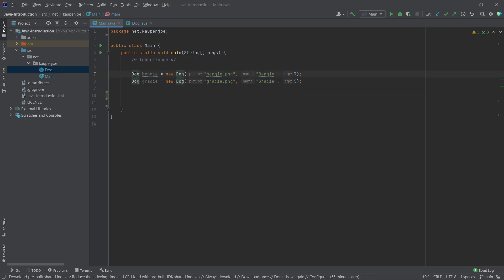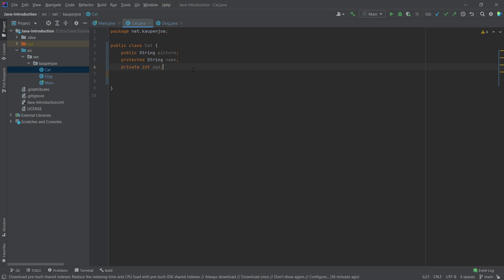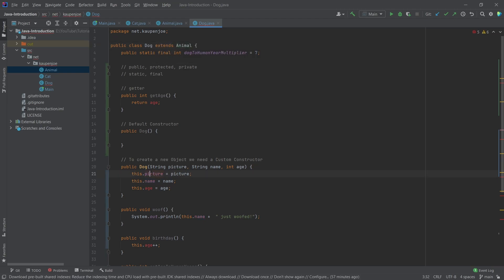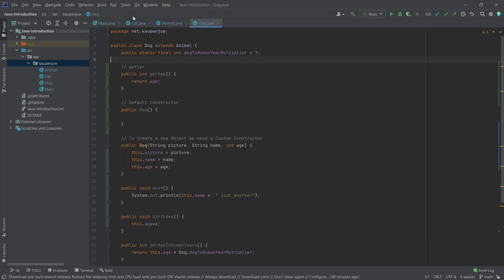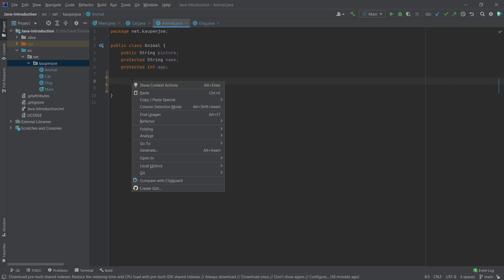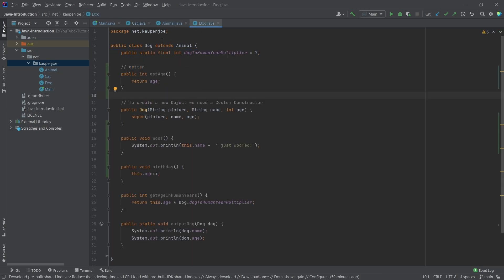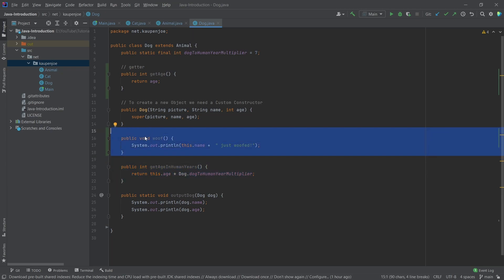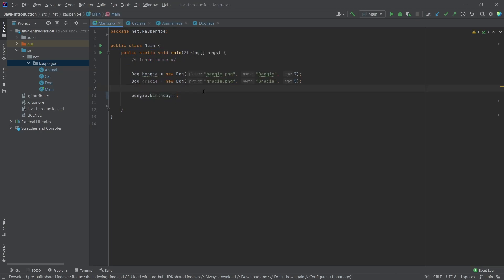Java: Inheritance & Polymorphism | Java Introduction for Minecraft Modding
In this Java Tutorial for Minecraft Modding, we are talking about Inheritance and Polymorphism! Actually two things that are not too hard to understand :)